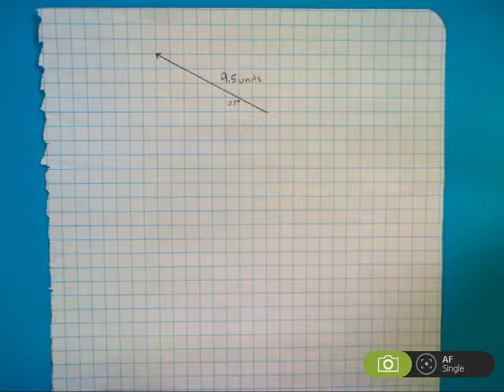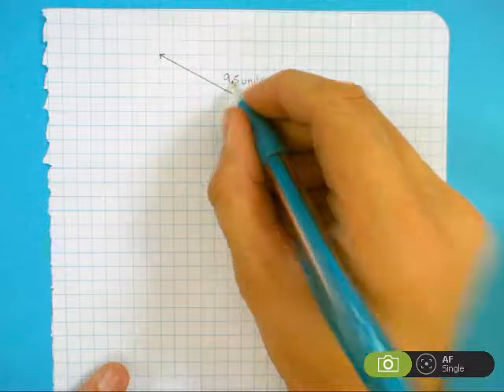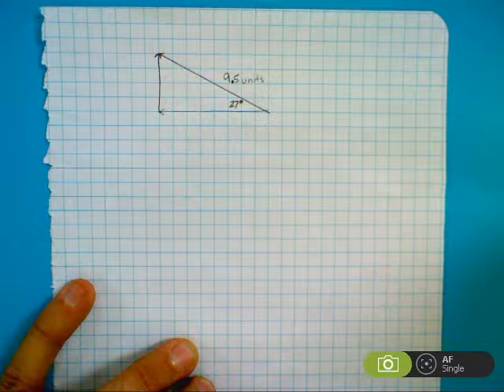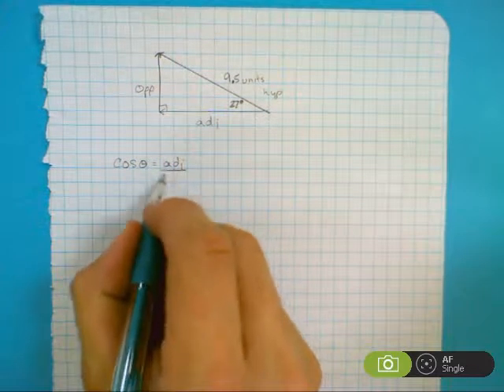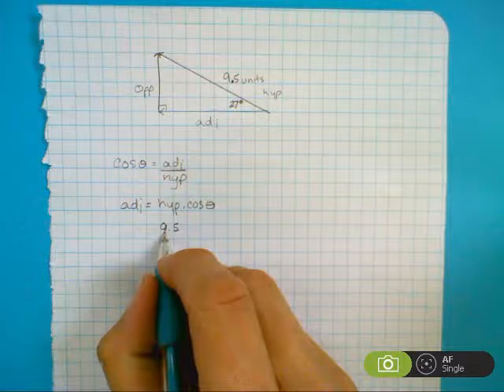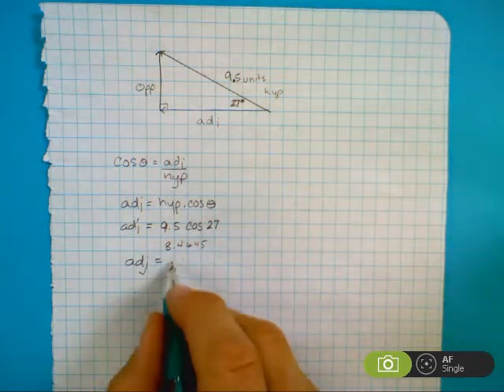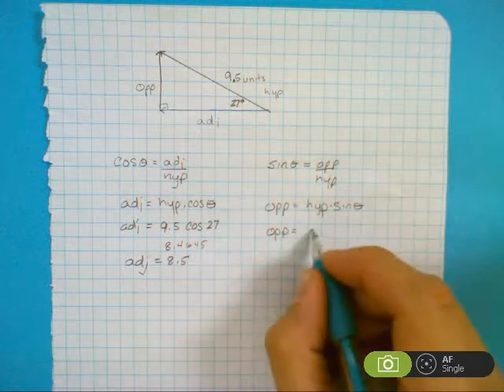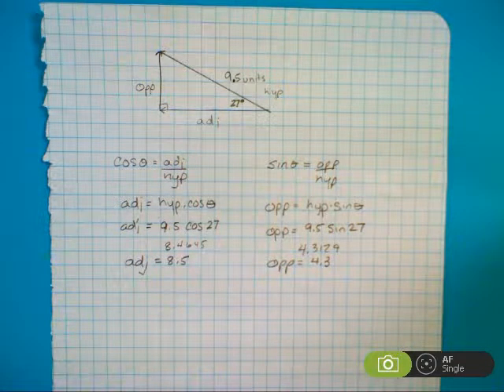Finding the components of a vector